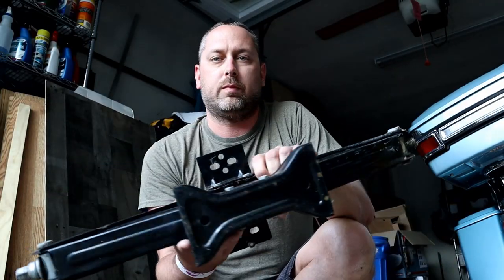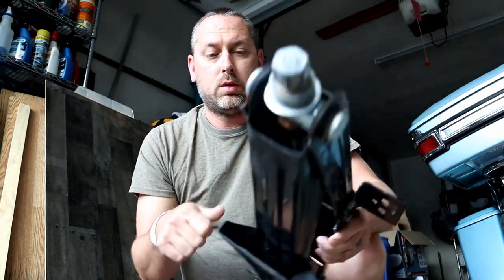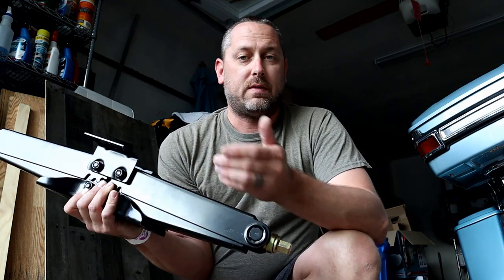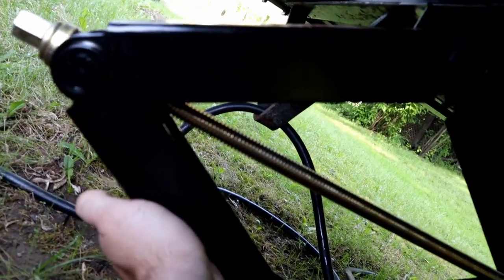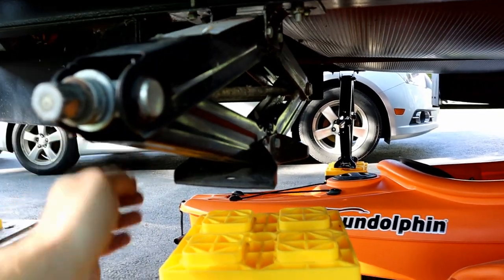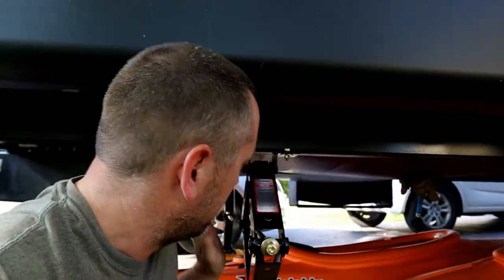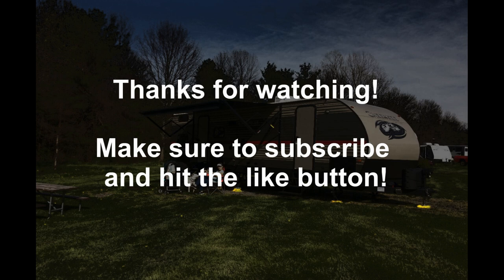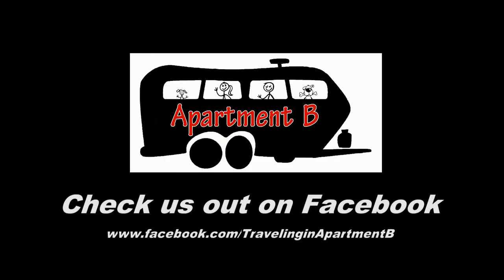Travel Trailer Jack Stand Replacement - Libra Jack Stands - Cherokee 264DBH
We are still working on a bunch of minor upgrades to our Cherokee 264DBH before we hit the road in September.  In this video we will show you how to replace your stock jack stands with higher quality "beefier" jack stands.  We went with the Libra brand because they had great reviews and also gave a lot more information about their product online.

Libra Jack Stands:

Shower Head: